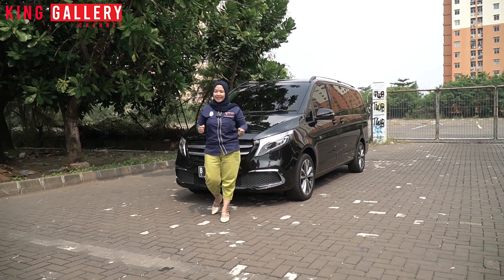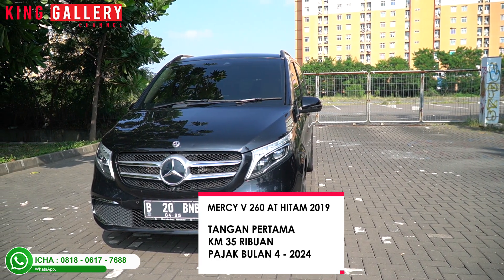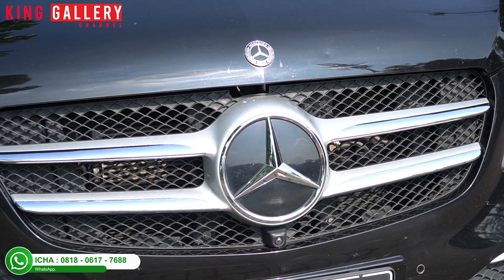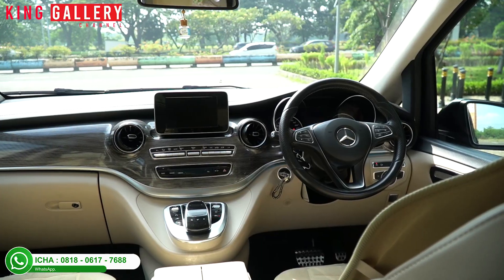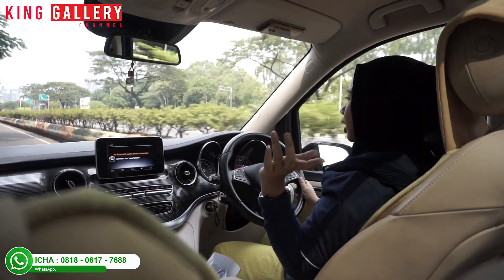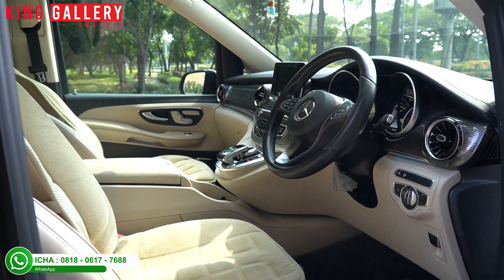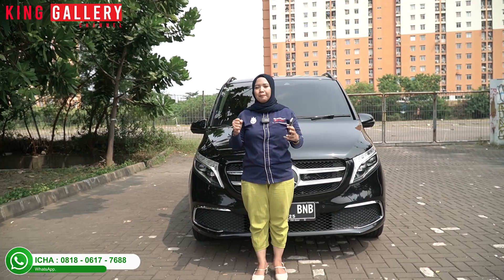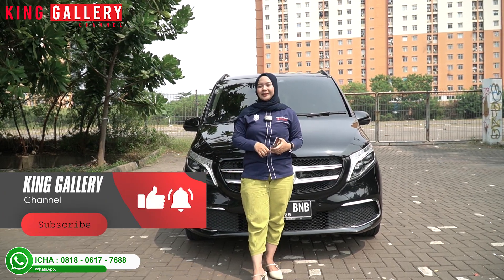BAYAR 99 JUTAAN BAWA PULANG !! MERCEDEZ-BENZ V260 2019 !! READY DI KING GALLERY !!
ALAMAT : PASAR MOBIL KEMAYORAN BLOK Y6 & Y7, JAKARTA PUSAT.

CONTACT PERSON
TJONG HENDRA : 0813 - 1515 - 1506
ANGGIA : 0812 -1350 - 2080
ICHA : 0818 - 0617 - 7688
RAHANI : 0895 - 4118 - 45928